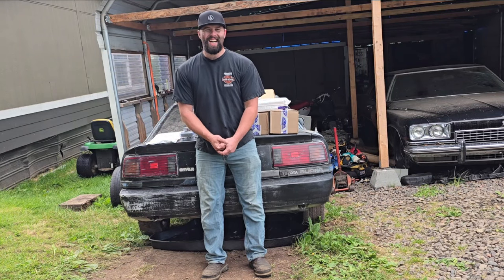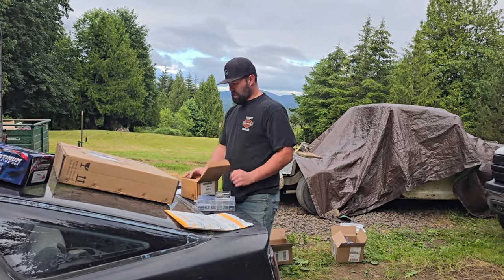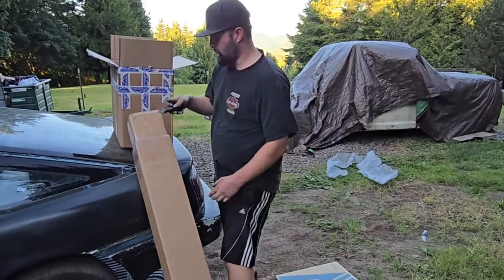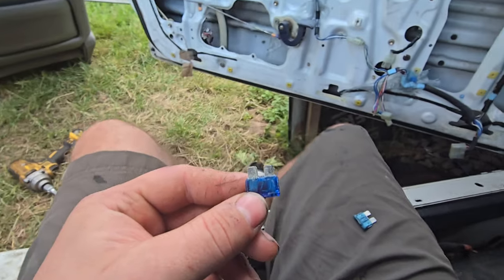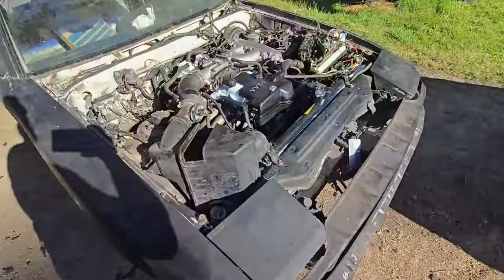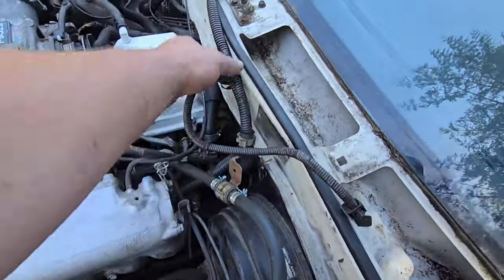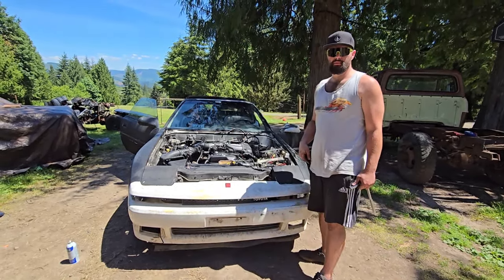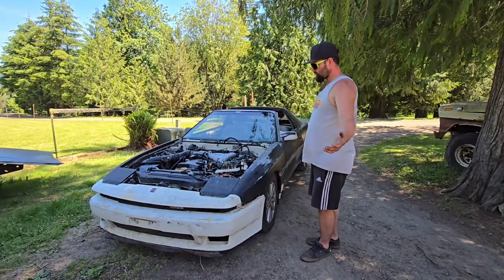CHEAPEST Toyota Supra on Marketplace! 2jz engine swap! (Part 3)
I buy more parts for the mk3 toyota supra A70 2jz engine swap and finally get it to RUN and DRIVE under its own power for the first time in years.
I encounter some challenges with parts and realize I'm not done spending money just yet.